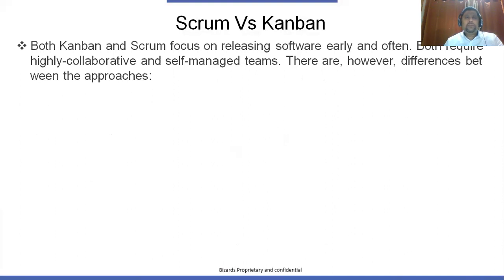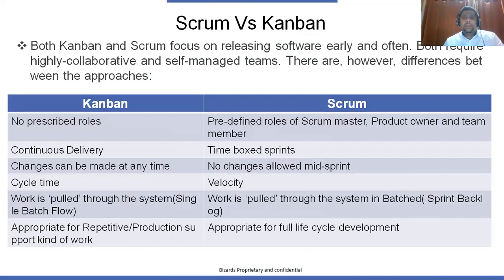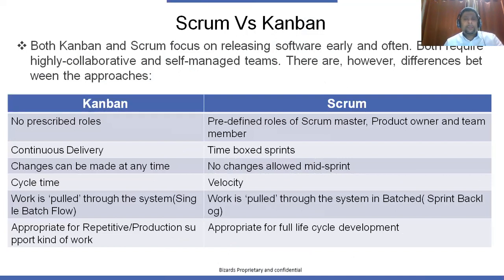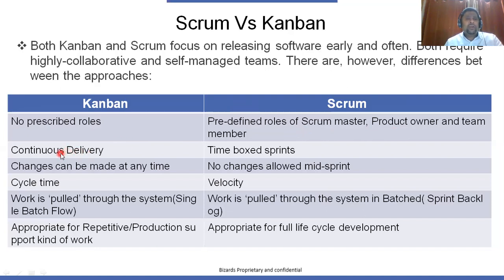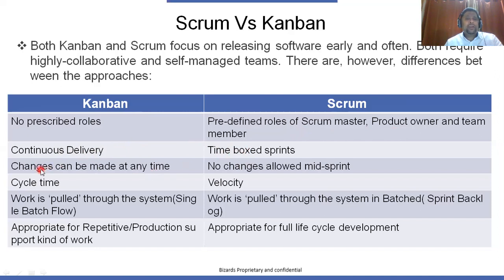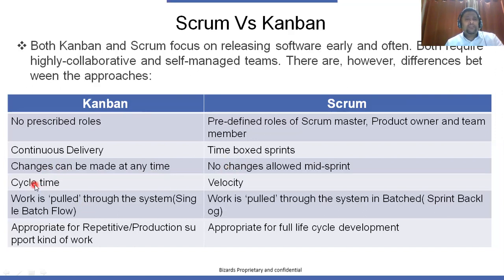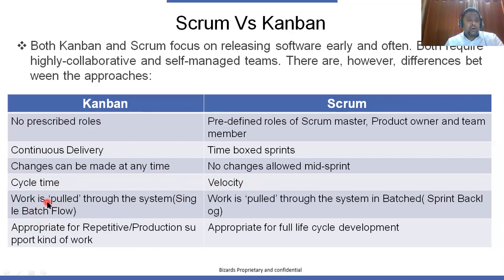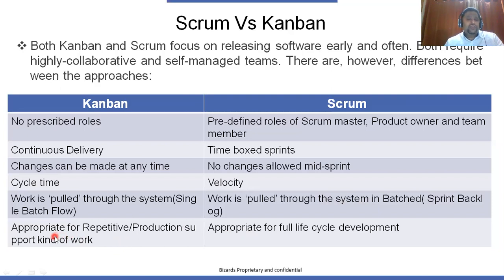Scrum Vs Kanban difference in 6 Minutes - LISS #9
Lets Learn It Short and Simple( LISS) series on Agile scrum by Venkat